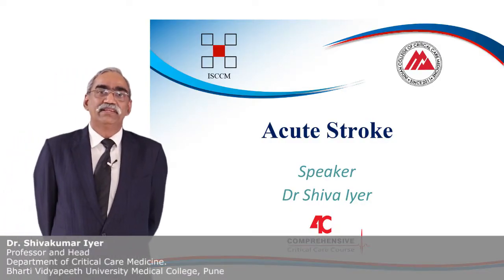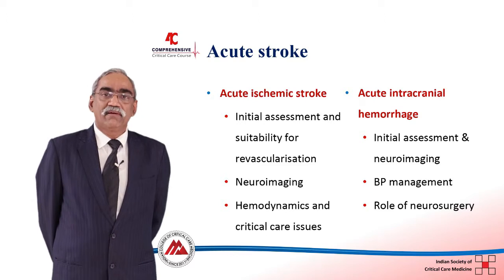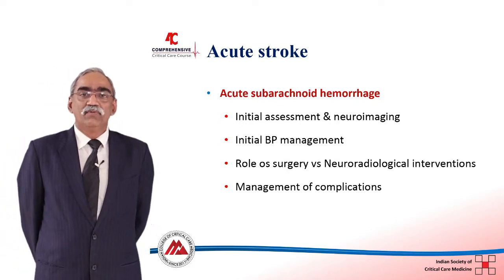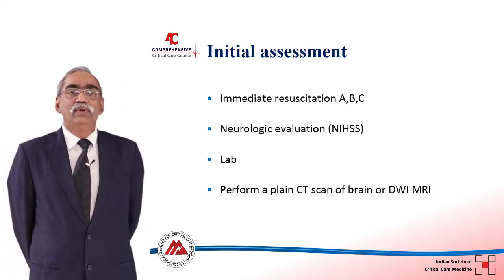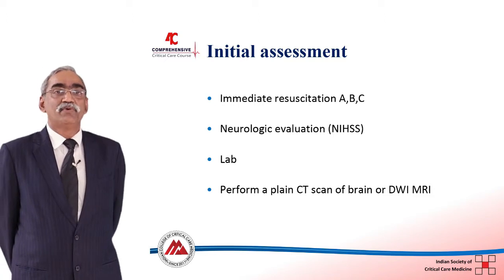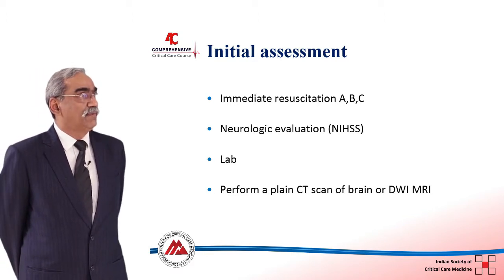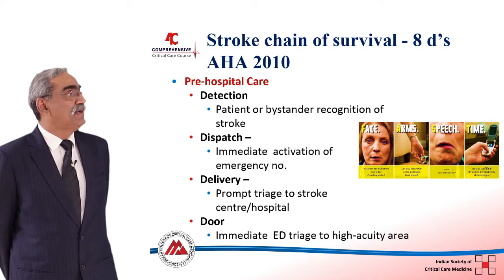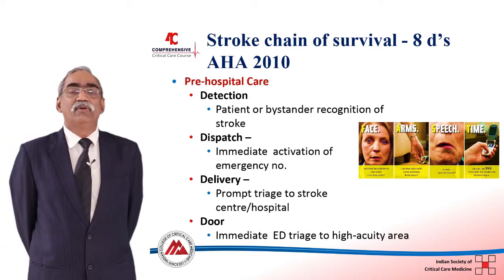Acute Stroke - Dr Shiva Iyer - 4C (Comprehensive Critical Care eCourse)